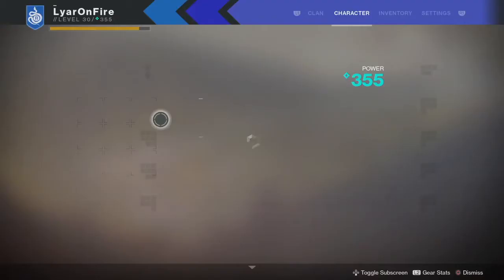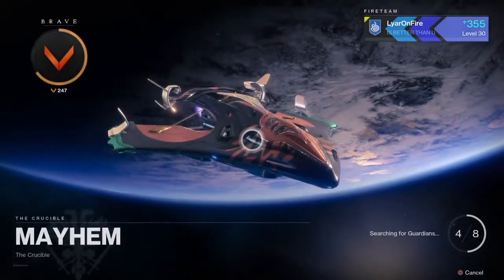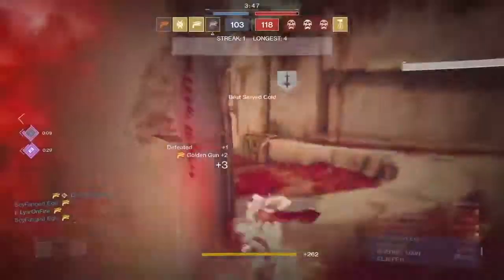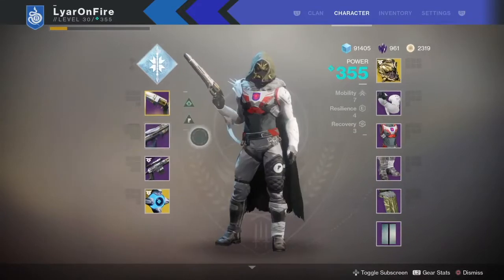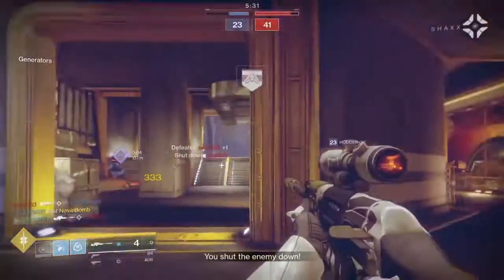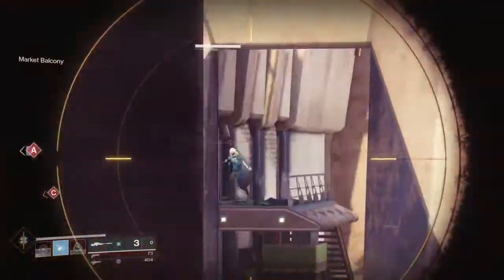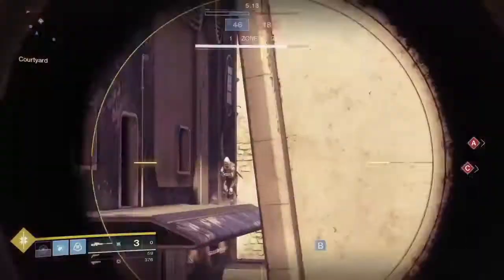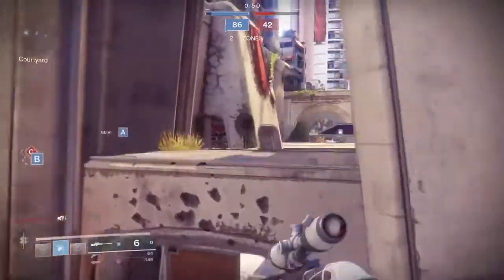INSANE PVP SNIPER! Anniella New Dead Orbit Sniper Showcase - Destiny 2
New Sniper from Dead Orbit in the new season 3 faction rally. If you're with Dead Orbit, you must pick this weapon up. The accuracy is amazing!